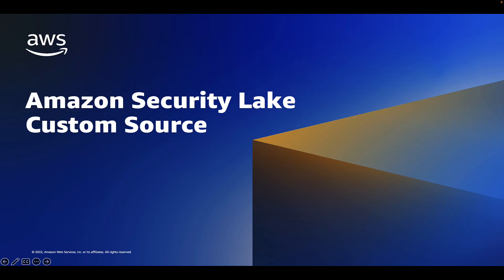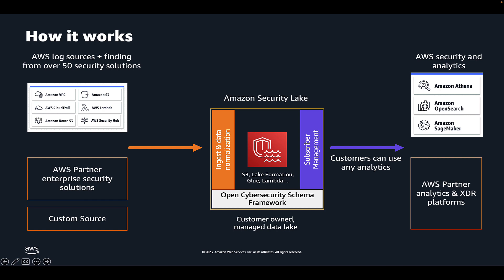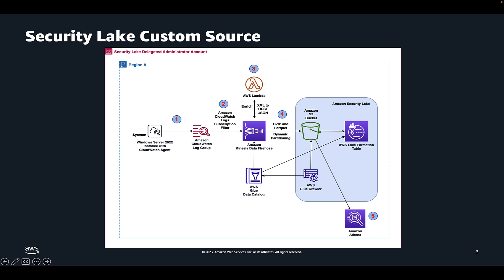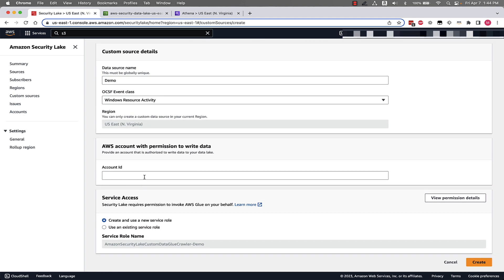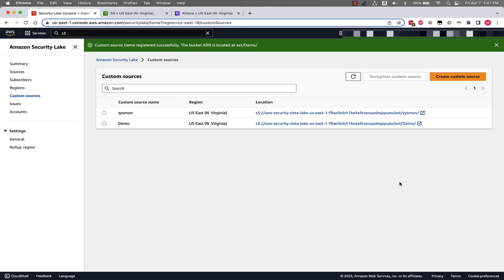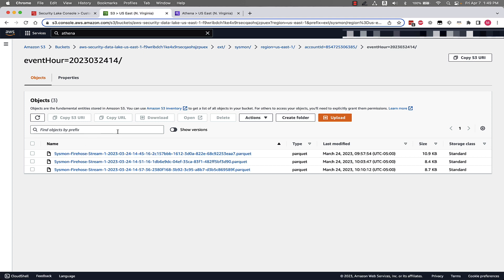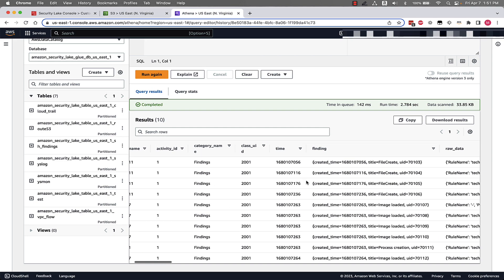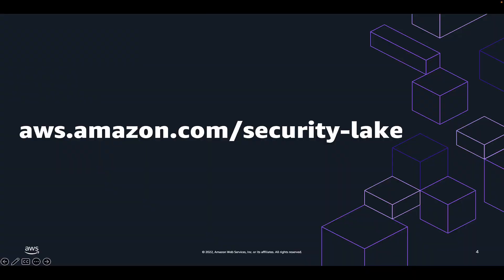Amazon Security Lake Custom Source | Amazon Web Services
In this video we walk through setting up a custom source in Amazon Security Lake.

If you want to learn more about Amazon Security Lake please